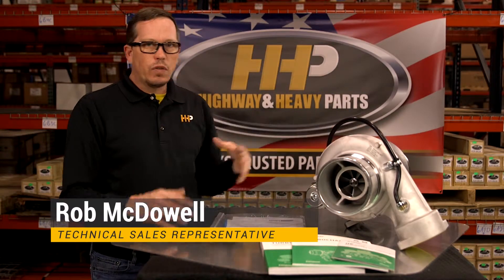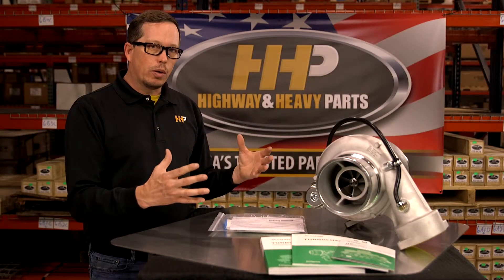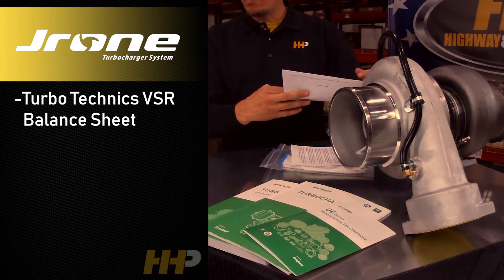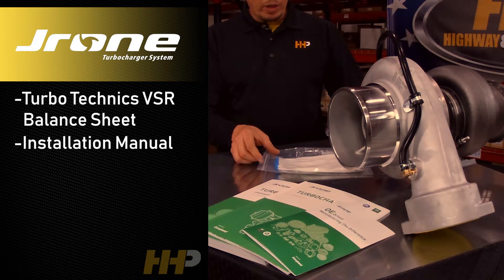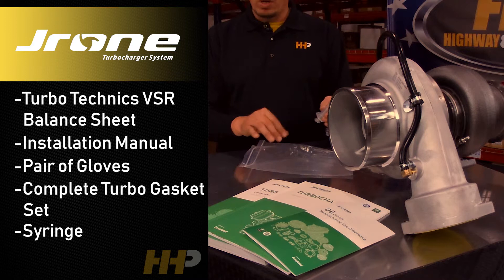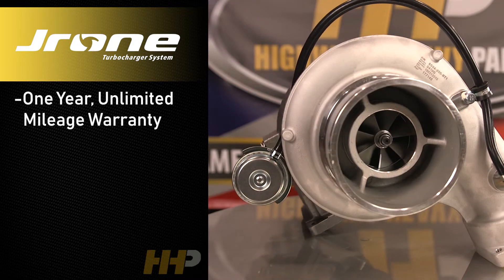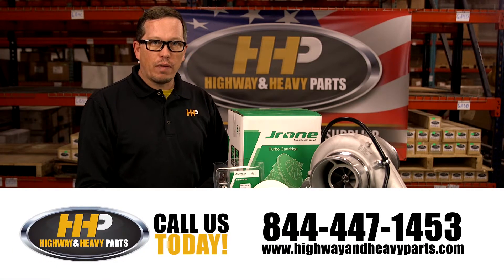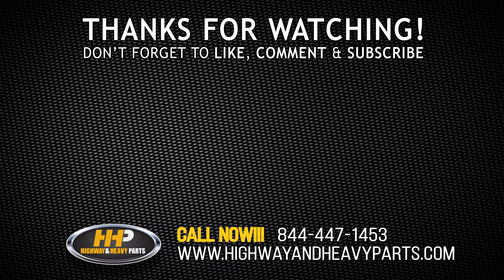Ever Hear Of Jrone Turbochargers? You Should!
Brand New Jrone Turbocharger In Stock For Caterpillar, Cummins, Detroit Diesel, Navistar, and more!

In this video, we're diving into new turbochargers by Jrone. Learn what you get with this brand-new, never-used turbocharger and how it stands out from the rest.

What You Will Learn:
Understand the unique features of the Jrone turbocharger for Caterpillar applications
Discover the benefits of choosing a brand-new turbocharger over a remanufactured one
Learn about the components included with the Jrone turbocharger

Step-by-Step Guide/Tutorial:
Brand New Turbocharger: This is a brand-new turbocharger, not a remanufactured one. You don't need to send a core back, which simplifies the purchasing process.
Balance Sheet: Each turbocharger comes with a Turbo Technics VSR balance sheet, an unprecedented feature that ensures your turbo is perfectly balanced.
Included Components:
Installation Manual: Step-by-step guide to help you install your new turbocharger correctly.
Complete Gasket Set: Includes turbo mounting, turbo drain, and turbo feed gaskets.
Pre-Lube Syringe: For pre-lubing the turbo before starting it up, ensuring optimal performance from the get-go.
Warranty: Comes with a 1-year warranty, giving you peace of mind with your purchase.

Key Benefits:
Receive a fully balanced, brand-new turbocharger without the need for a core return
Ensure precise installation with included manuals and components
Benefit from improved performance and reliability with a new turbocharger backed by a comprehensive warranty